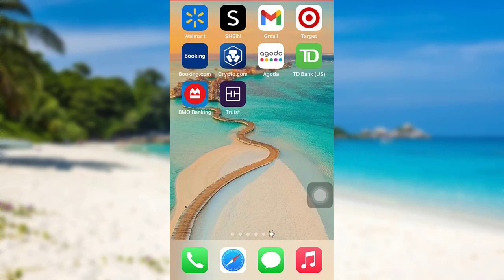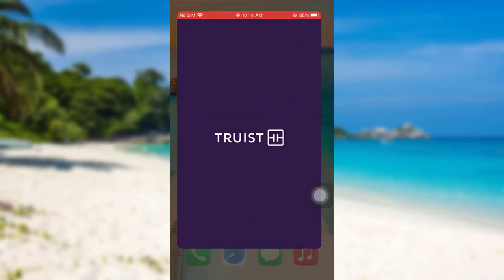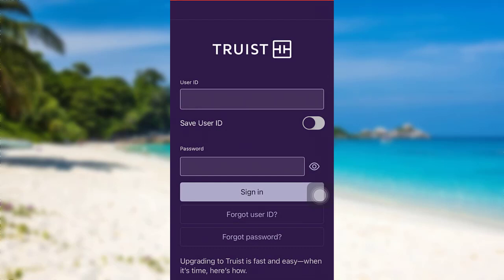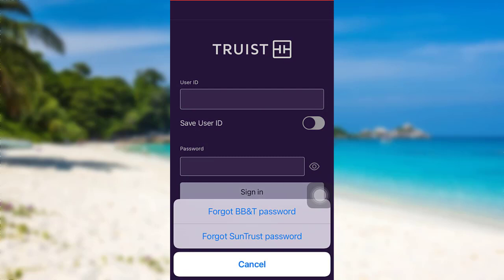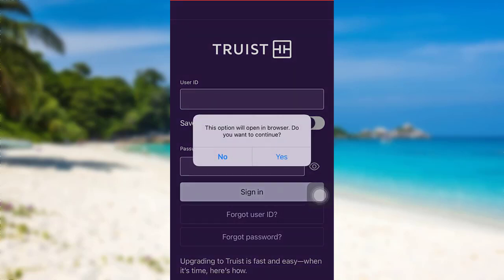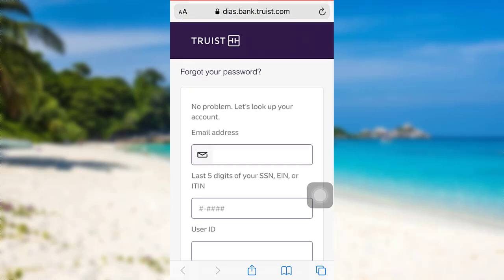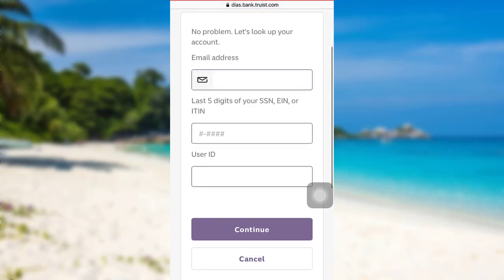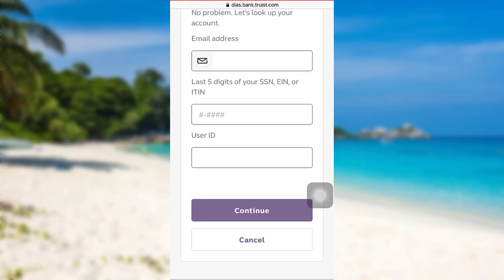Reset Password - Truist Bank Online Banking | Recover Account of Truist Bank | 2022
This video guides you in quick easy steps to reset the password of the online banking service of Truist Bank

Then tap on the option forget password
Select the option Forgot BB&T password
Now enter your email, last 5 digits of SSN/EIN/ITIN, and user-id
Then follow the further instructions provided and finally, you will be able to reset the password of the online banking service of Truist bank

How do I reset my online banking password?
How do I unlock my Truist account?
How do I reset my BBT password?
How can you reset a password?

The Channel doesn't own any logos or websites shown on the tutorial videos.